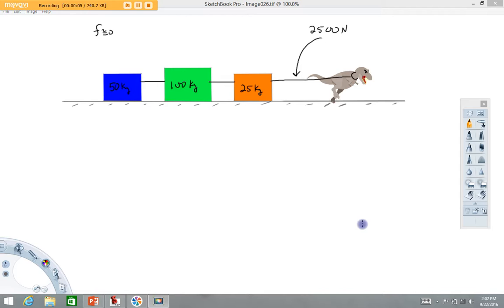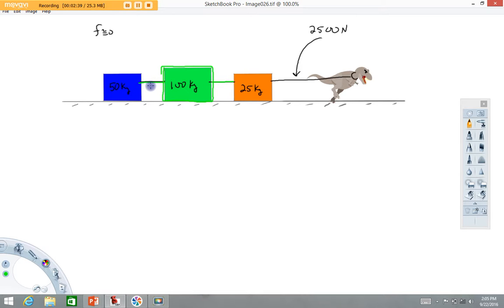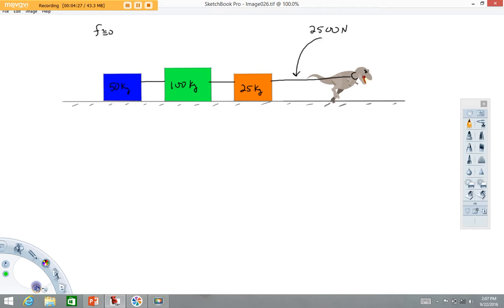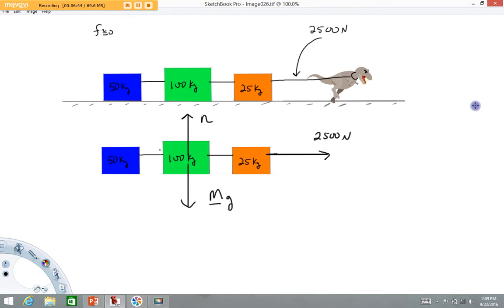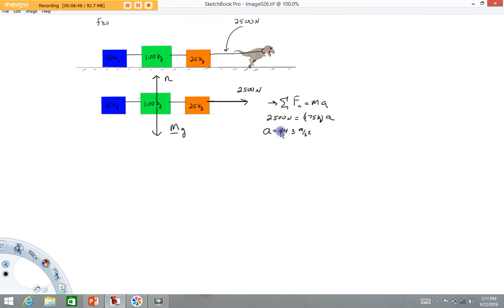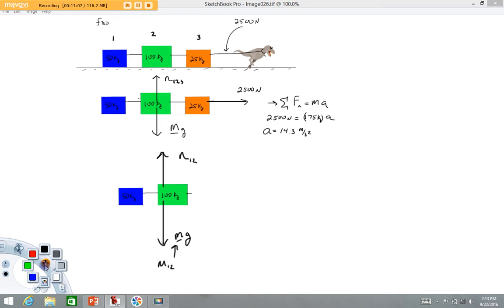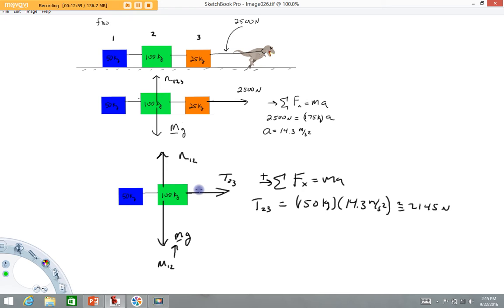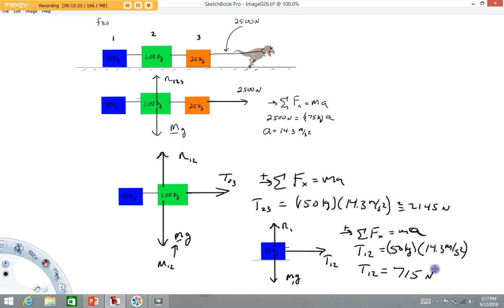T-rex worker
Description